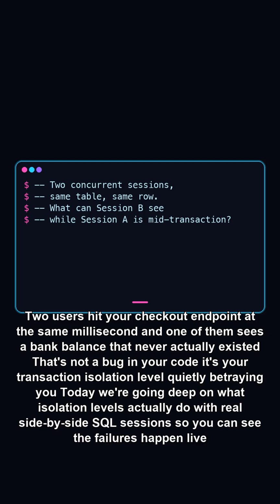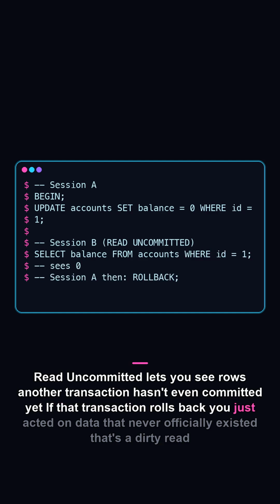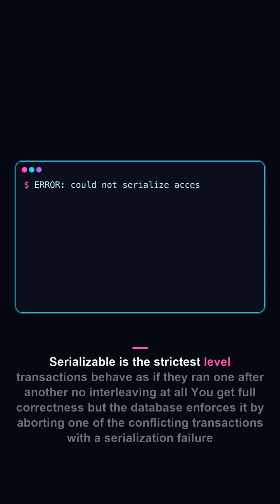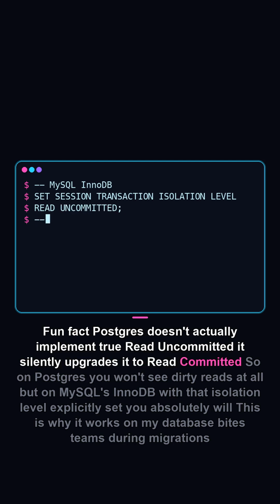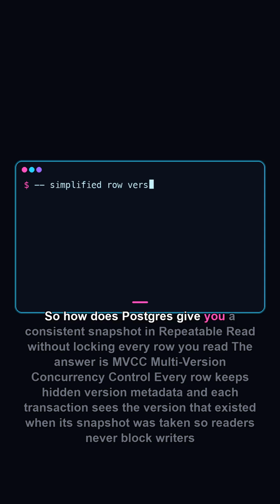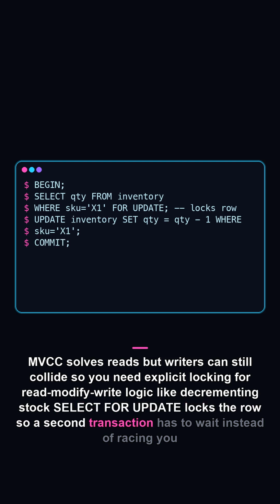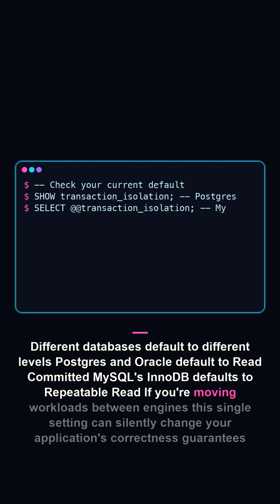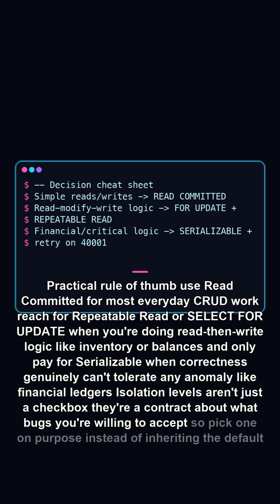Why Your Transactions Lie: SQL Isolation Levels Explained With Real Bugs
A deep dive into SQL transaction isolation levels — dirty reads, non-repeatable reads, and phantom reads — demonstrated with real two-session SQL examples. We walk through Read Uncommitted, Read Committed, Repeatable Read, and Serializable, then explain how MVCC makes Postgres fast without heavy locking. By the end you'll know exactly which isolation level to pick and why the default isn't always safe.